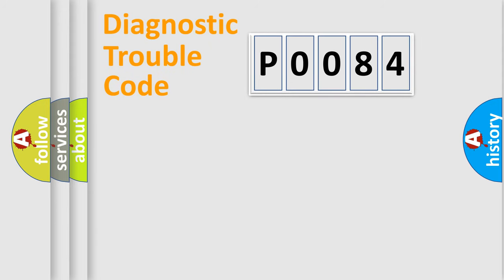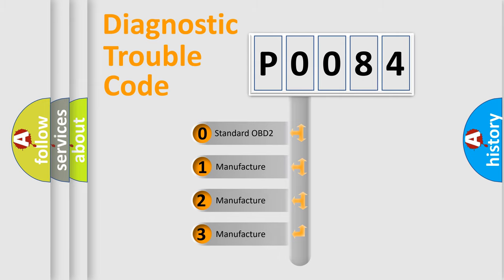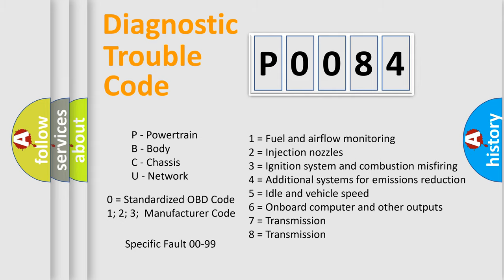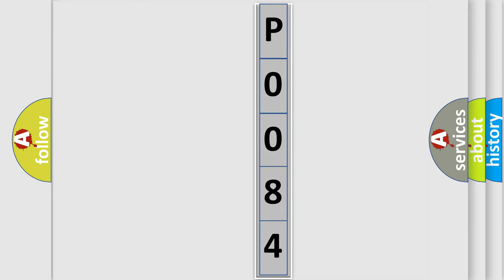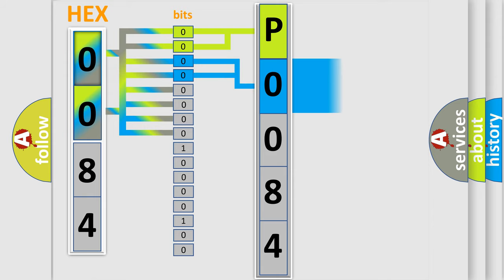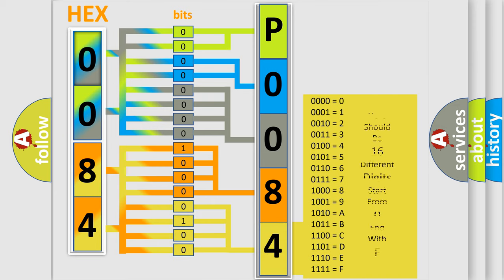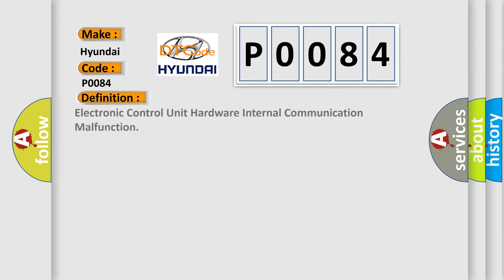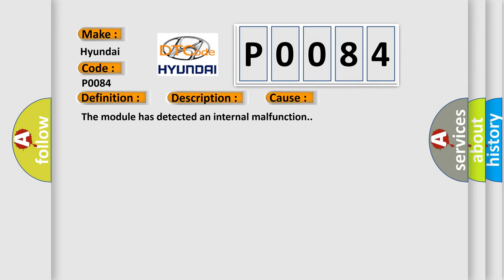DTC Hyundai P0084 Short Explanation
Contents:
0:21 Basic DTC analysis according to OBD2 protocol standard.
1:48 Insight into programming
2:58 A diagnostically understandable description of the Diagnostic Trouble Code
3:05 Basic error definition

Make:
Hyundai
Code:
P0084
Definition:
Electronic Control Unit Hardware Internal Communication Malfunction
Description:
The module runs the program to detect an internal fault when power up is commanded.The only requirements are voltage and ground.This program runs even if the voltage is out of the valid operating range.
Cause:
The module has detected an internal malfunction.